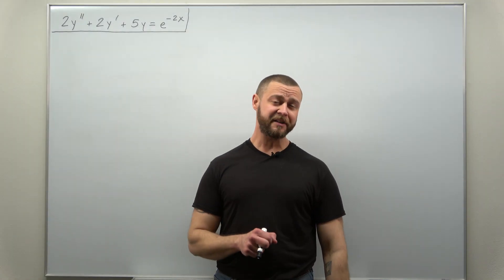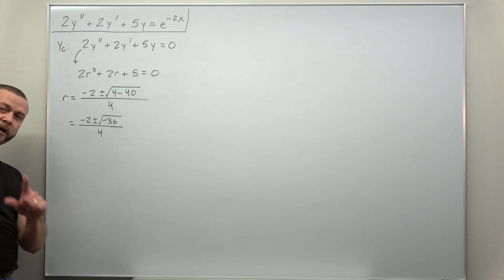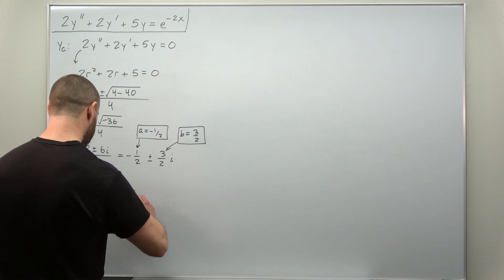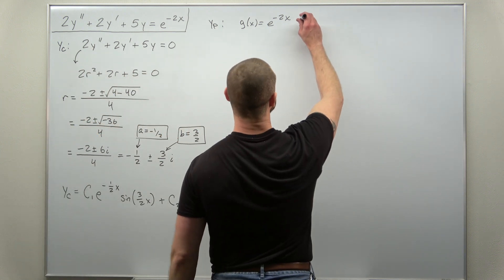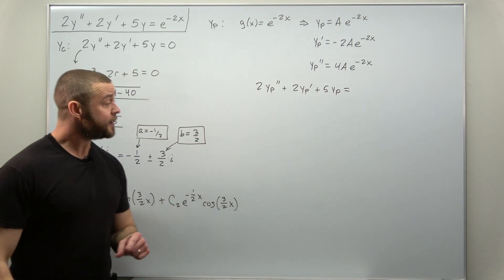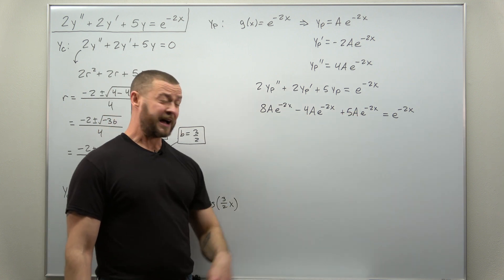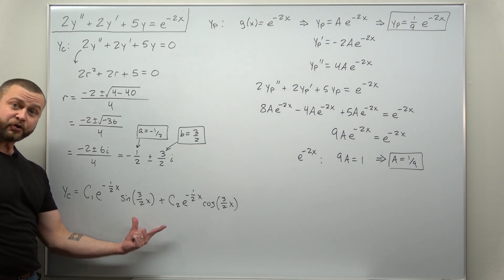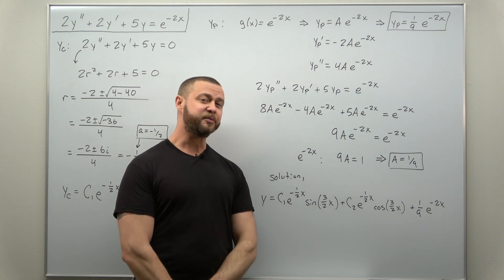Undetermined Coefficients Problem 3 (Differential Equations)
This is a third example on using the method of undetermined coefficients to find a particular solution. This one isn't too complicated, since the particular solution that we try is a simple exponential function. More problems are linked below.